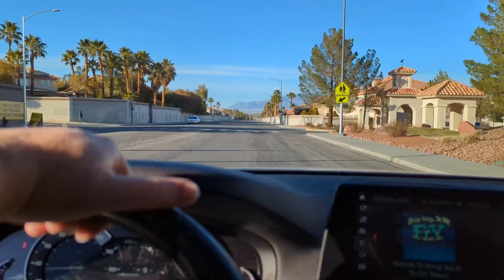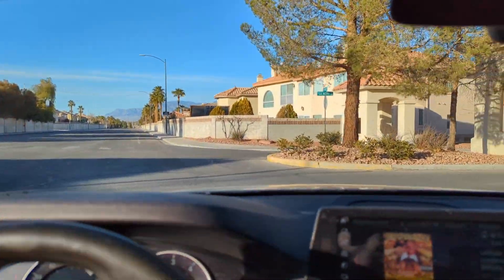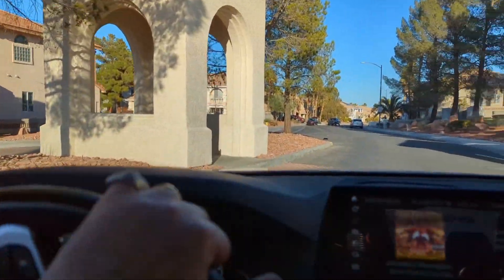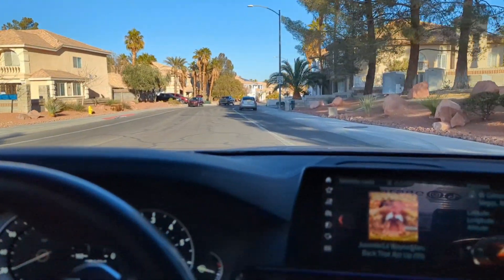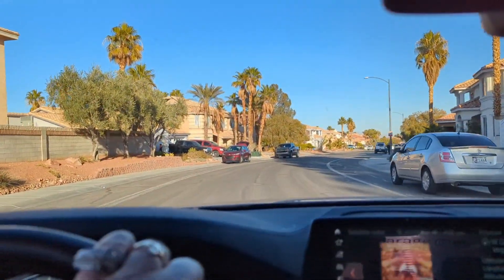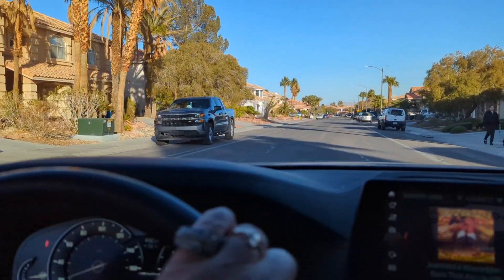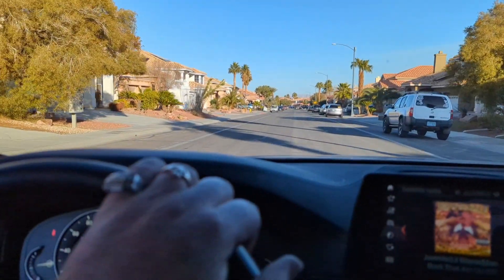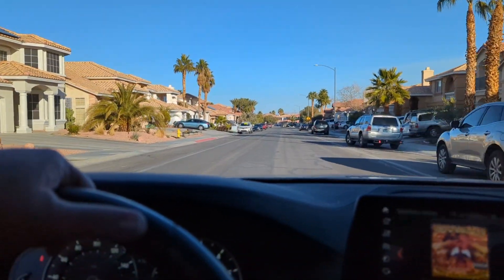Truck Shopping With TK, I Found This Old 2 Door Blazer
In today's video I go vehicle shopping, I find an old blazer 2 Door lifted truck.